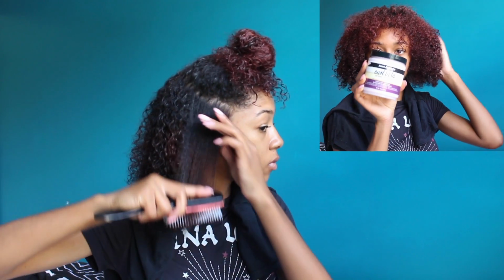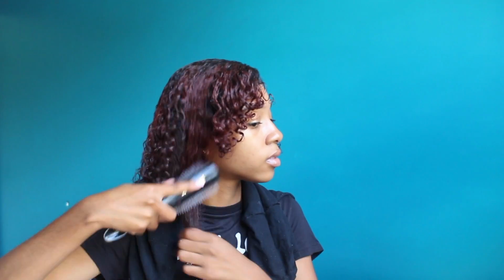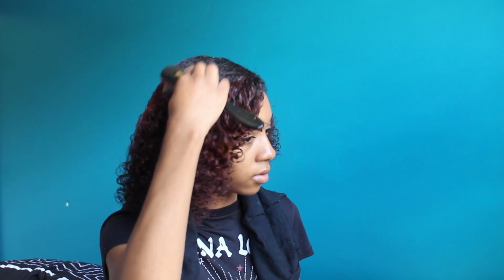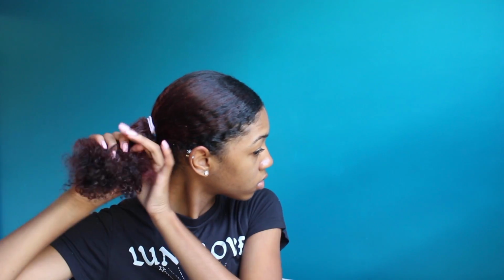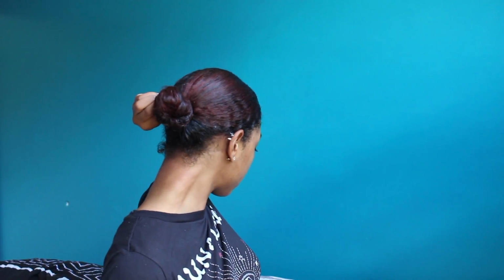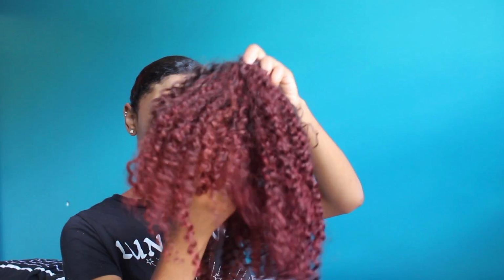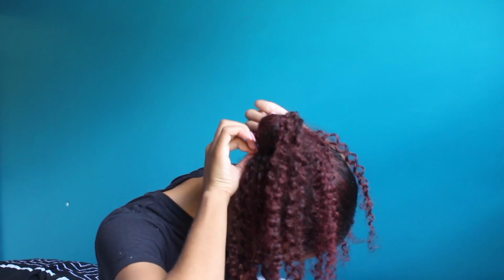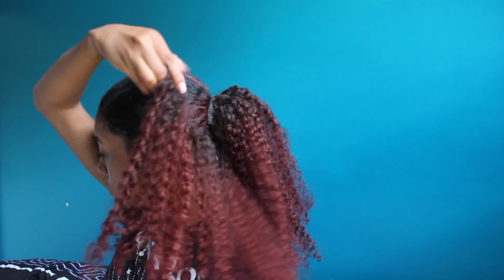Sleek Low Curly Ponytail on Natural Hair using CLIP INS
Hey Loves ! In this video I am showing you how I got this sleek low curly ponytail with weave. It's a super easy protective style.

Leave any Questions you have in the comments section! Let's chat !

I used my clip ins from Better Length for this look by the way!
Save $5 OFF any DOUBLE WEFTED clip ins
My Clip ins Info:
Texture: Kinky Curly
Hair Length: 18"
Color: Natural Color